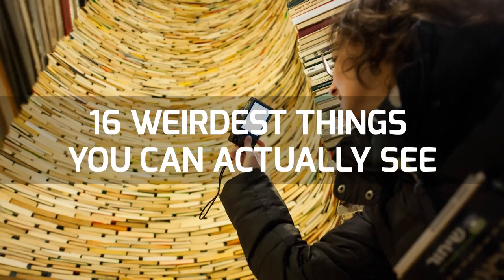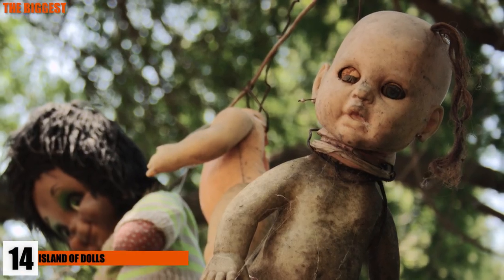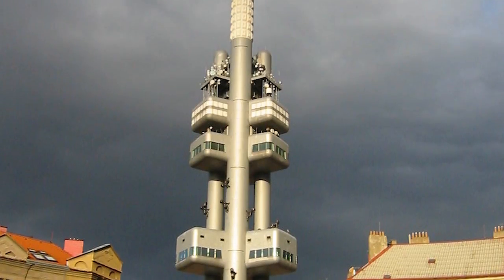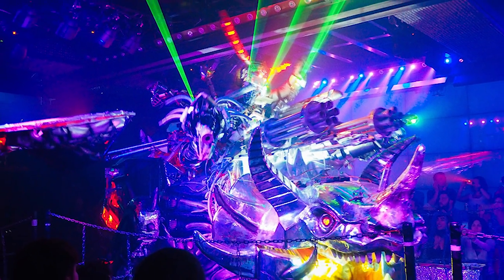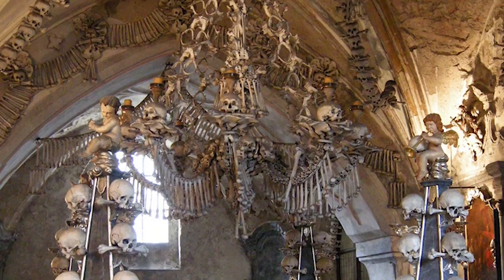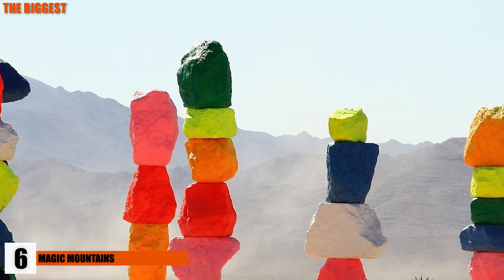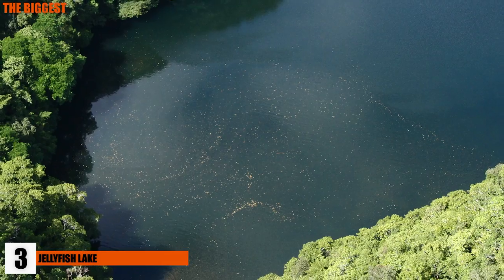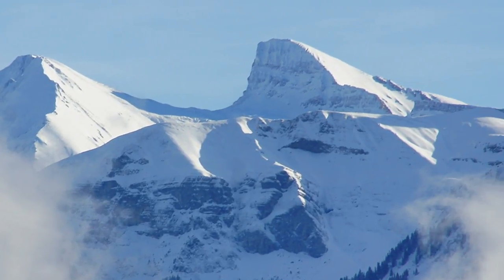Weirdest Things You Can Actually See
From a Japanese restaurant filled with giant robot ladies to a museum with the world's oldest science experiment, these are 16 strange things you can actually go see!

# 9 Sedlec Ossuary
The Bone Church can be found in the Czech Republic and is home to some of the most macabre art in the country. The church uses the bones from 40,000 skeletons to decorate the inside. The bone furniture includes a chandelier made using almost every bone in the human body. This all started in the 13th century when the Abbot of Sedlec Monastery scattered holy soil from Jerusalem across the cemetery, making the Sedlec site a highly desired spot for burials in the area. When more than 30,000 bodies were buried in the small cemetery behind the church it became too much and all of them were moved to a crypt and then artistically arranged around the church.

# 8 Lenin's Mausoleum
One of the strangest things you can see on this list is the actual body of Vladimir Lenin. Since Lenin’s death in 1924, he was embalmed and put on display right before his funeral. neither government officials nor the general public refused to part with the guy. The body is injected with embalming juice everyday to prevent it from rotting and stays on display in a custom built wall.

# 7 Cat Island
Tashirojima Island is also known as Cat Island, because of the fact that the felines greatly outnumber the humans. This did not happen on accident - cats have actually been seen as a sign of good fortune on the island. As the feral cat population grew on Tashirojima, the human population dwindled from around 1,000 to less than 100. For a while the island seemed to struggle economically until the huge cat population started to draw in tourists. Now, visitors of all kind visit the notorious cat island and stay at the local hotel. Just make sure you don’t plan on bringing your dog with you as canines are banned from entering the island.

# 6  Magic Mountains
Just outside of Las Vegas city limits, you can find a strange set of technicolor rocks poking out of the dirt. These 30-foot- tall towers are the work of Ugo Rondinone, a world renowned Swiss artist. Anyone can drive the 10 miles outside of Vegas to go see the beautiful and wonderful “mountains” through 2018.

# 5 House of the Bulgarian Communist Party
The former headquarters of Bulgaria’s Communist Party looks like a giant flying saucer and it can be found on a peak in the Central Balkan Mountains. Once an icon of the burgeoning communist party, the Buzludzha (buz-ol-ja) Monument now sits abandoned, a victim to the weather and free to visit for anyone who hikes up to see it.

# 4 Idiom Installation
At the Prague Municipal Library you can find the Idiom Installation; a piece of art that is both a dream and a nightmare for bookworms everywhere. It is a huge spiraling tower made of real books. There is a small opening on the side of a tower that allows anyone to stick their head inside and see what it would feel like to get lost in an infinite tunnel of literature. Idiom INstallation was first displayed in 1995 before it found it’s home in the Prague Library in 1998 where it has been ever since.

# 3 Jellyfish Lake
In an uninhabited island off the coast of Palau there is a Jellyfish Lake. It’s a saltwater lake that was once connected to the ocean before it was cut off as sea levels fell. When that happened 12,000 years ago it also left a population of algae and jellyfish in the lake without any predators to keep them in check. Now, the algae and jellyfish almost completely fill the lake to the brim. It’s actually completely safe to go swimming in the lake since the jellyfish stingers are too small to be felt by humans.

# 2 Avanos Hair Museum
If you find yourself in the small town of Avanos in Turkey, you might consider visiting the Hair Museum. While the Cappadocian area of Turkey is rich in history, the Hair Museum is a slightly newer, and stranger addition. According to the story, a local potter took a piece of his friend’s hair to remember her by. After he put the hair on display in his shop, the tradition continued until eventually more than 16,000 samples of women’s hair had accumulated in his shop.

# 1 Elevation 1049: avalanche
In the middle of the alpine landscape of Switzerland, there was a large, burning ring of fire. It was actually a piece of installation art that was on display from February 2017 to March 2017. Elevation 1049 burned for a month straight, like an ominous scene from a movie.